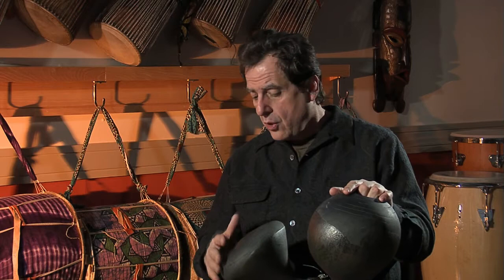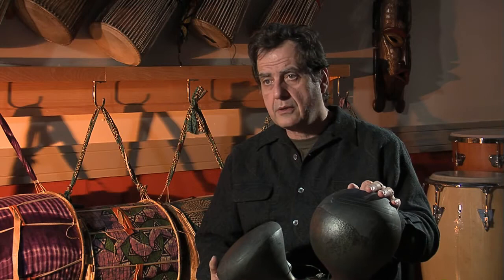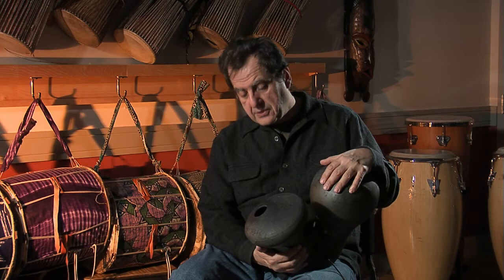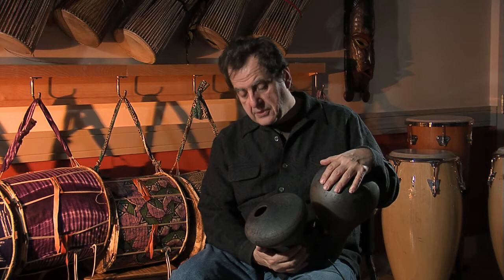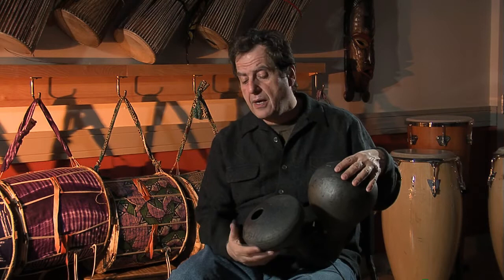Jamey Haddad Interview, 'The Art of the Udu Drum'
Interview segment from 'The Art of the UDU Drum, Vol-2' DVD  (Playing the drum)